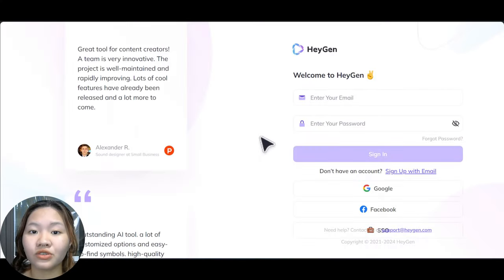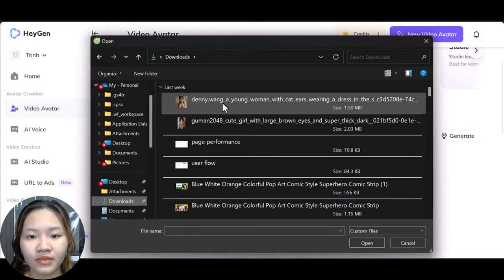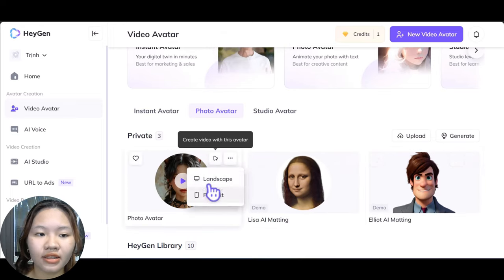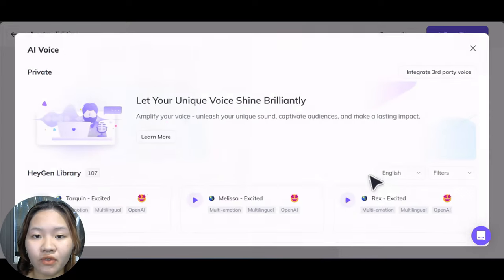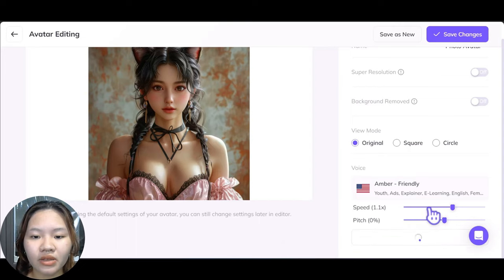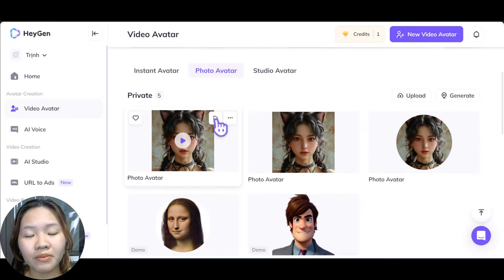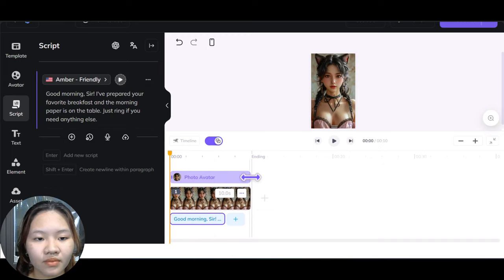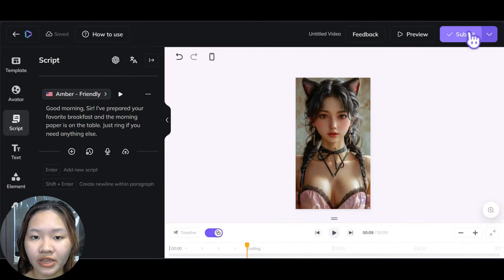How to Create a Realistic Avatar for your Youtube Videos with FREE AI Tool | Heygen Tutorial